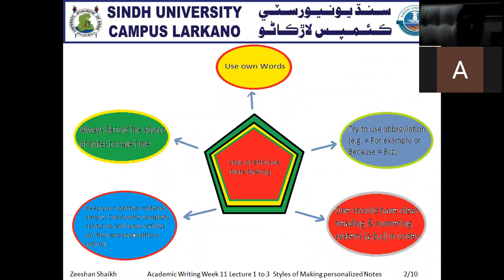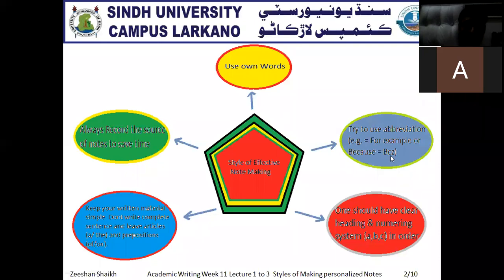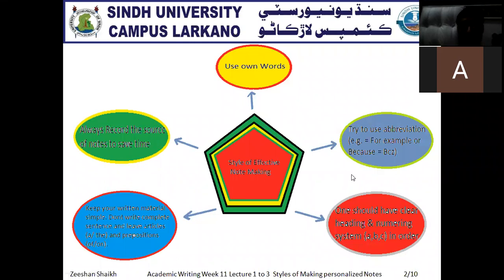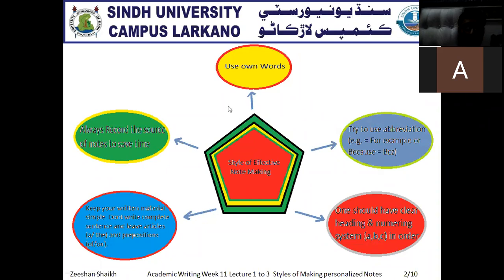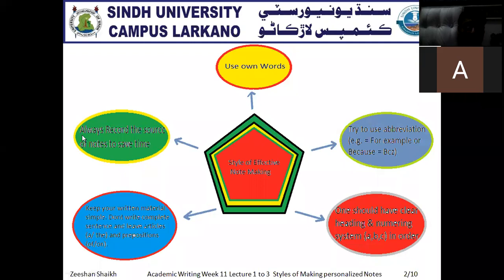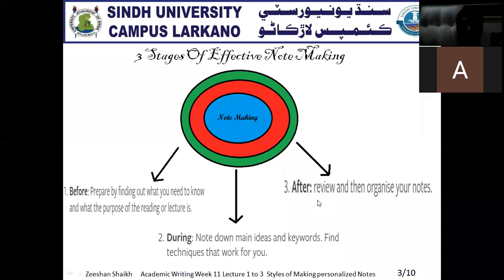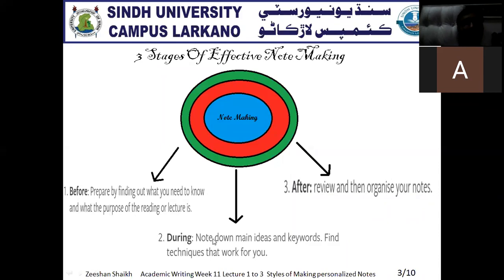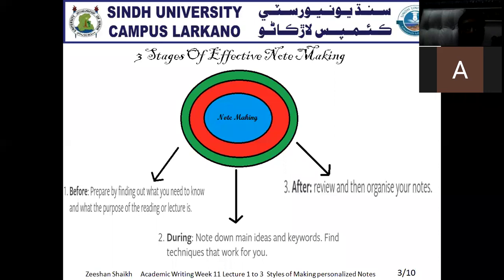effective personalized notes